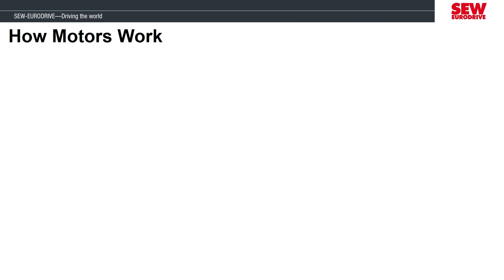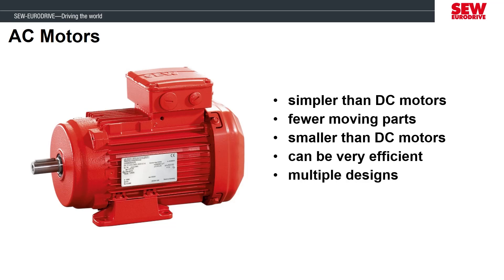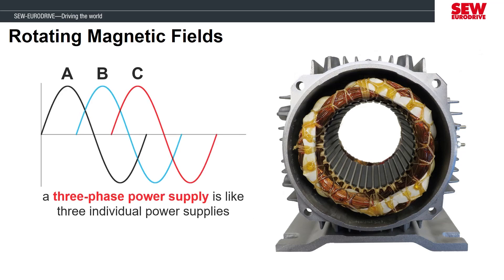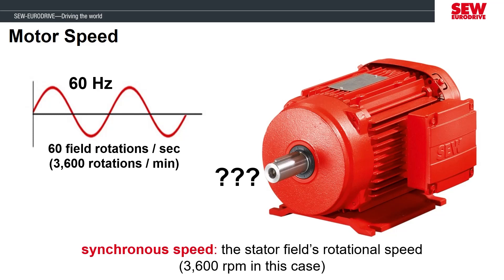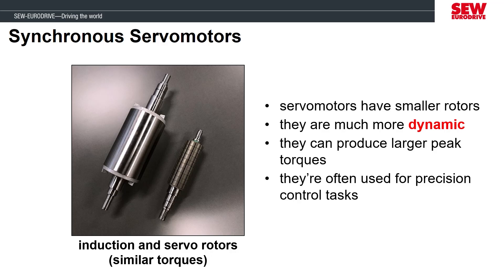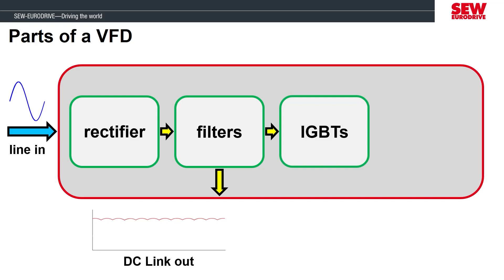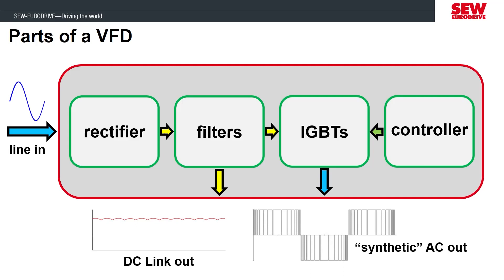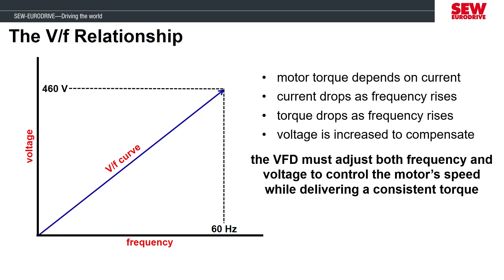MOVIDRIVE® B Training Session 1 - Motors & Inverters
This first session will introduce the knowledge needed to understand how an AC motor and inverter operates. We will discuss how our motors are manufactured and how different motor designs have different operational requirements. We will end this session by introducing the different operating modes that are possible from an inverter and how the mode affects the motor’s response.